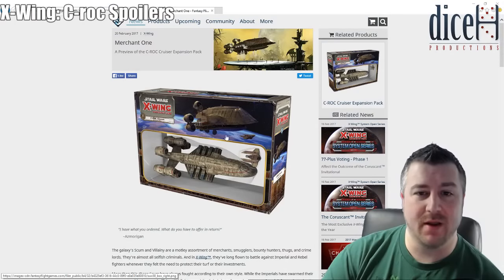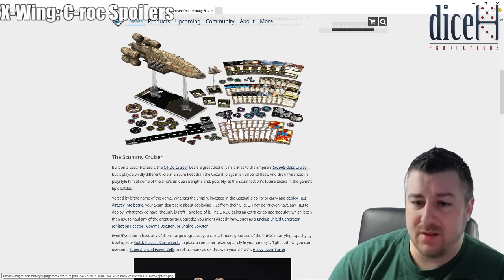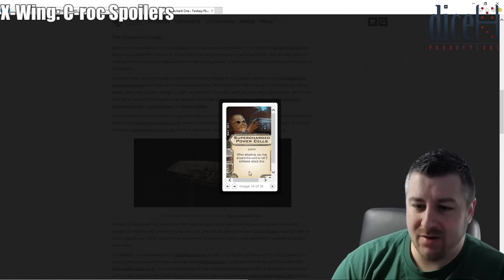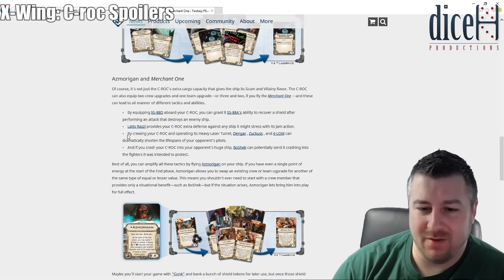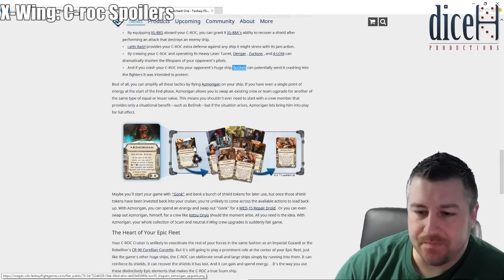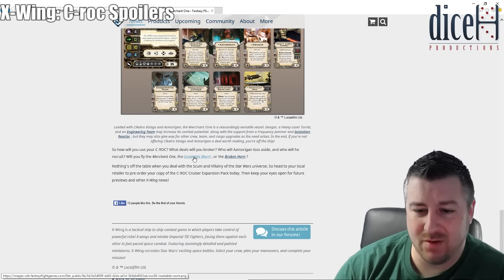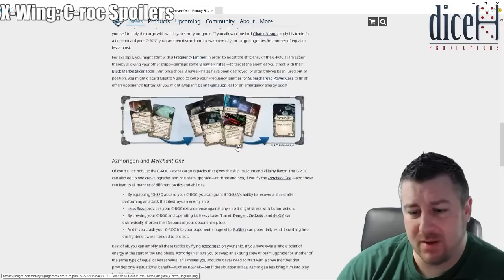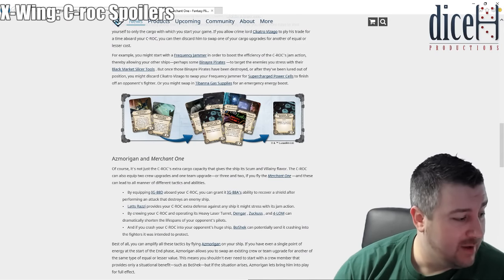X-Wing: C-Roc Spoliers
A look at the new info FFG has given us on the C-Roc Cruiser for the Scum and Villainy faction in X-Wing.